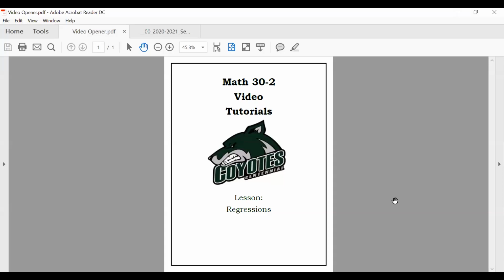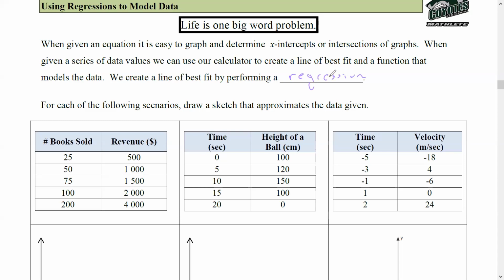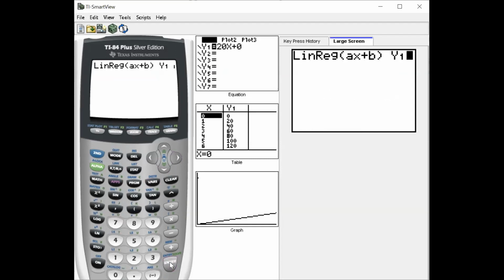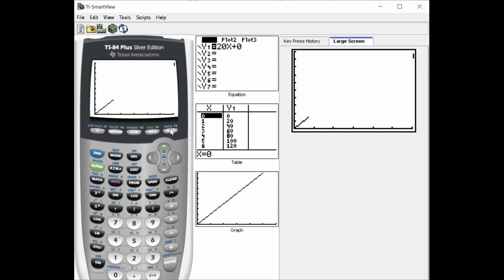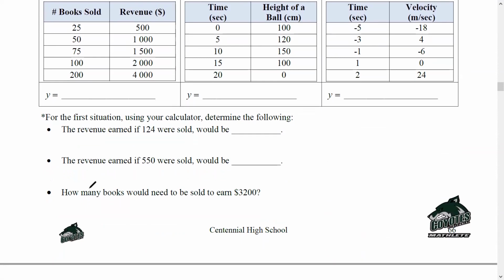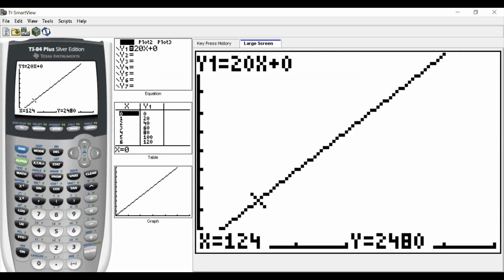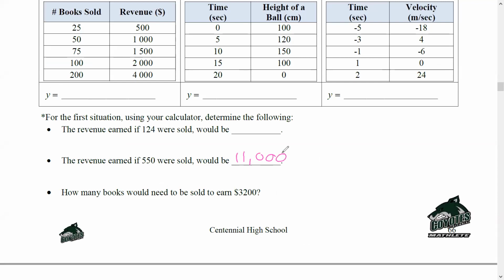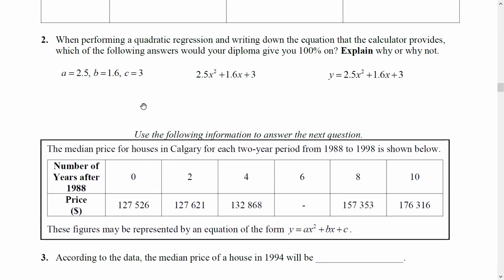Polynomial Regressions | Math 30-2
In this Math 30-2 video, we figure out how to find regressions of polynomial functions